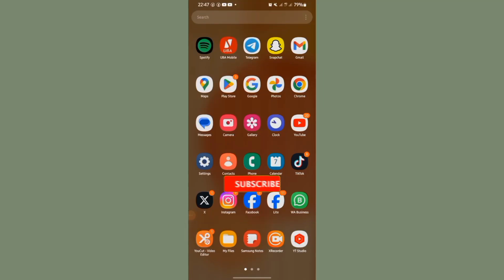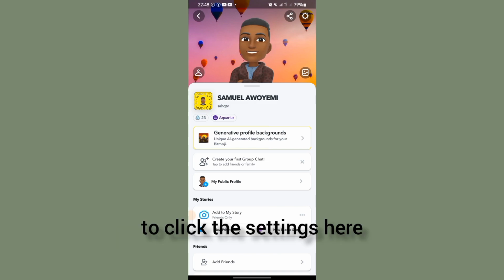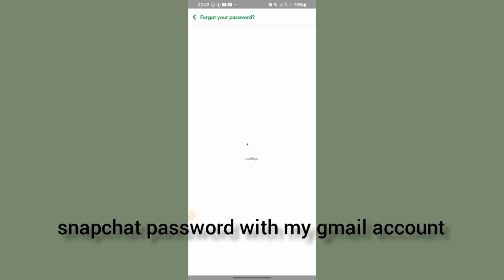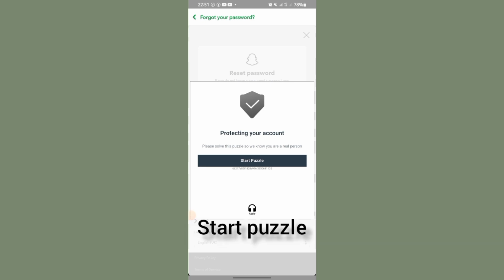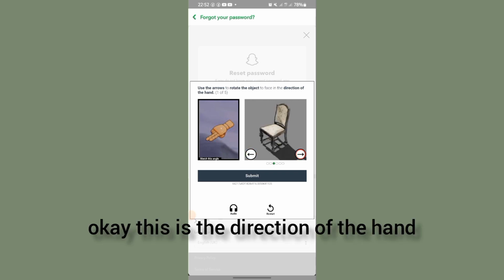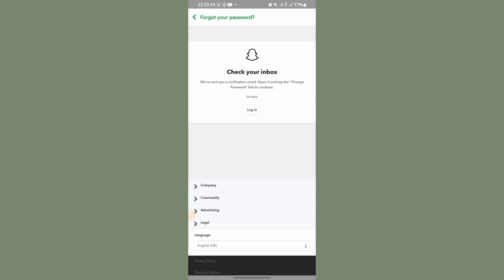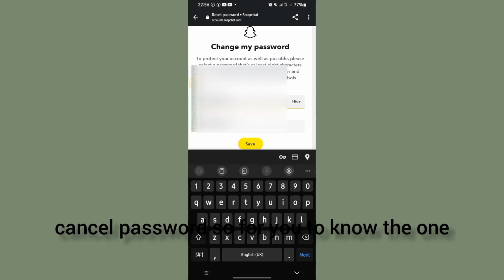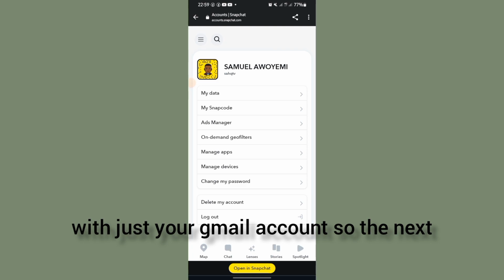How To Reset Snapchat Password With Forgotten Password {Complete Guides}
Snapped Password? Don't Sweat! Fix It in Minutes (Snapchat Password Reset Guide)

Forgot your Snapchat password and lost access to your snaps and streaks? Don't worry, fellow Snapper! This video is your secret weapon to regain control and get back to sending fire selfies .

In this short and easy-to-follow guide, you'll learn:

Two ways to reset your password: Choose email or phone verification, whichever floats your boat

Step-by-step instructions: Clear and concise directions to navigate the password reset process like a pro

Pro tips: Bonus advice to keep your account extra secure in the future

No more frantic Googling or begging friends for their logins! ‍♀️‍♂️ Get back to your Snapchat game by following these simple steps and reclaim your digital throne .

I hope this helps! Good luck resetting your password and happy snapping!